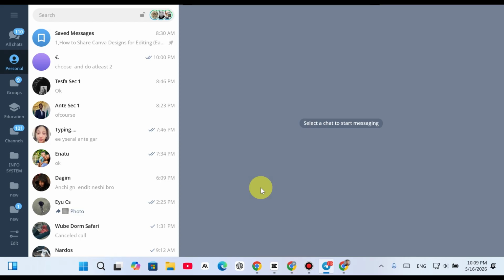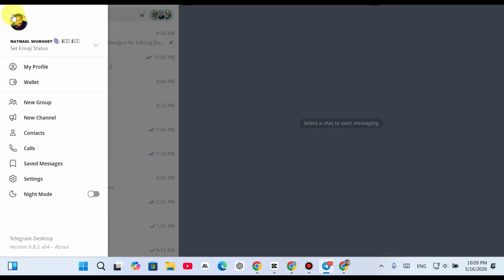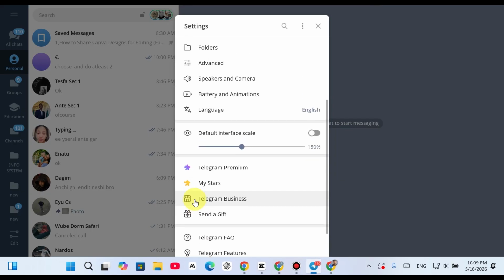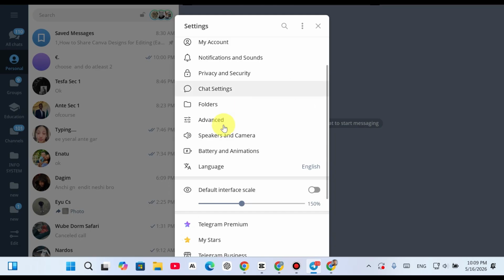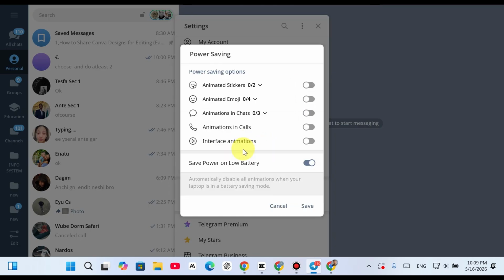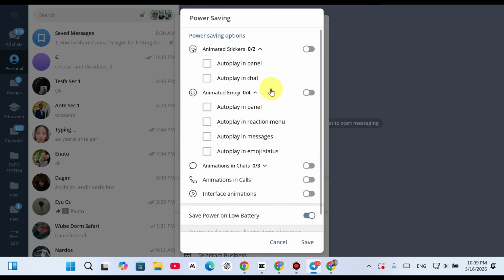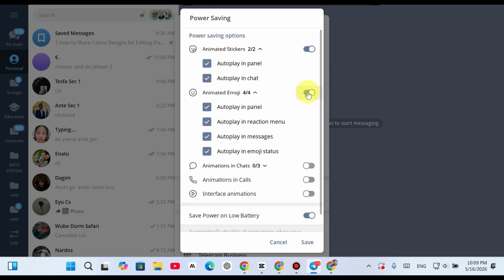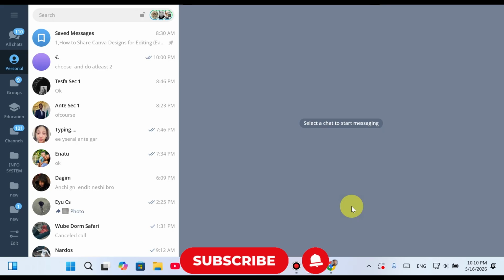How To Enable Sticker Effects On Telegram Desktop (PC Windows & Mac Guide)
Learn how to enable sticker effects on Telegram Desktop on your PC and make your chats more lively with animated stickers and reactions. On Windows and Mac, you can turn on sticker animations, auto-play effects, and enhanced chat visuals by updating Telegram and adjusting chat settings. Enjoy smoother, more expressive messaging with fun sticker effects in every conversation.